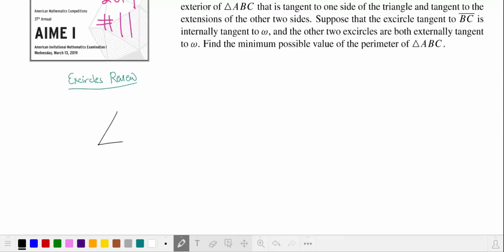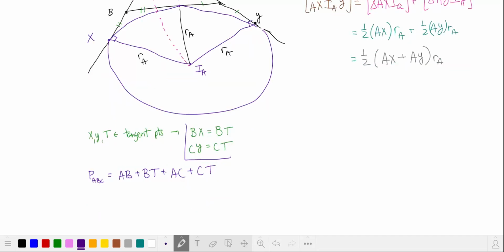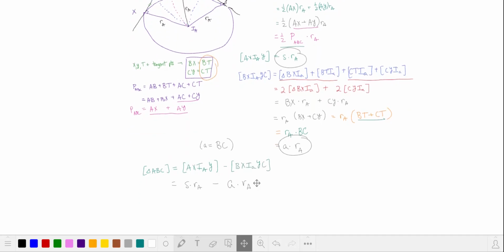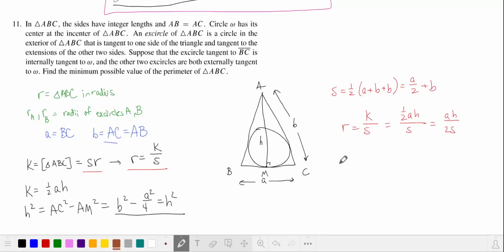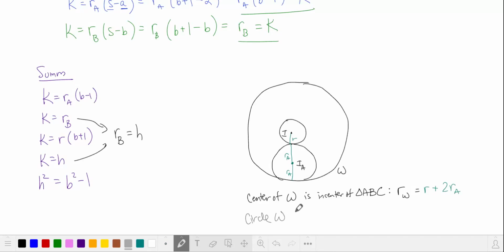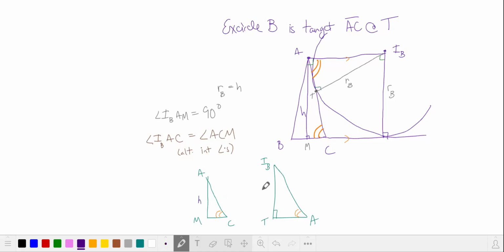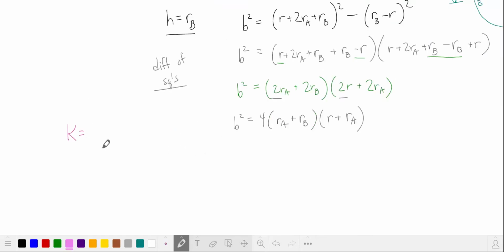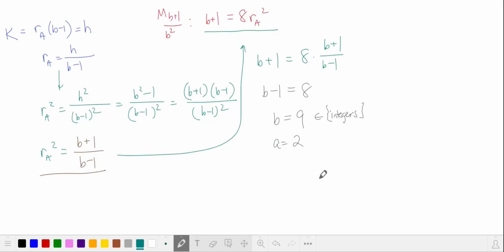2019 AIME I #11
MathProblemSolvingSkills.com

2019 AIME I Problem 11

3:46 skip review of excircles, go straight to solution